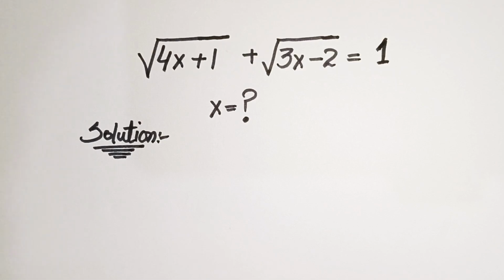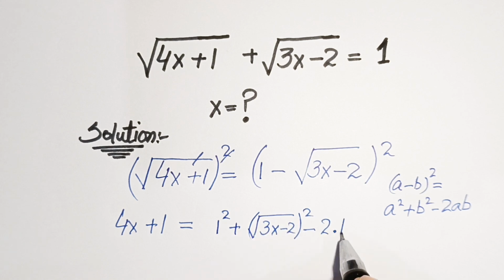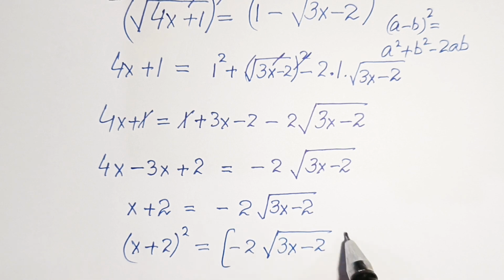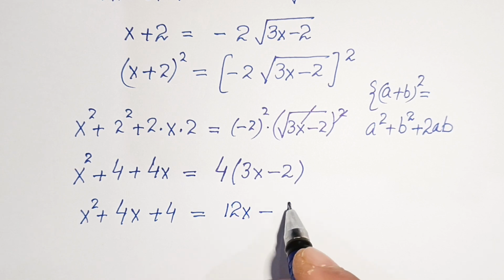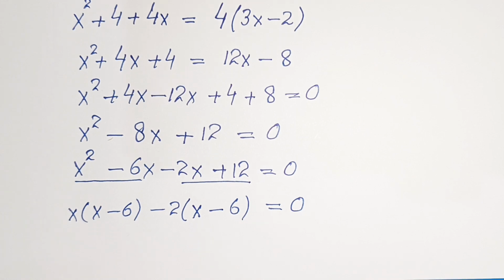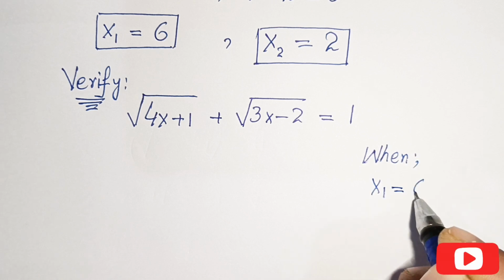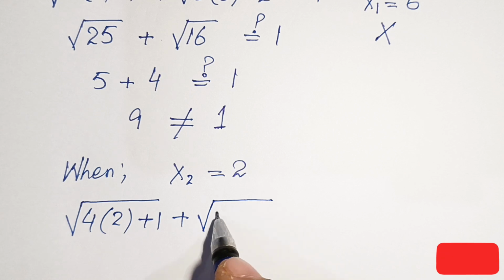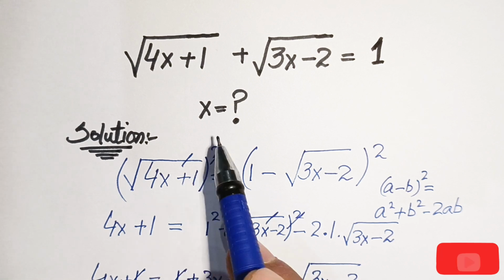Japanese l Can you solve? l A Beautiful Algebra Math Olympiad Question l Radical Equations